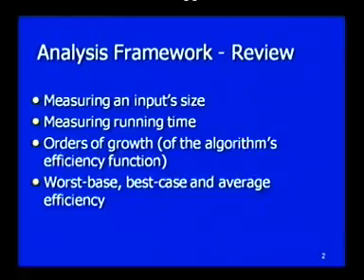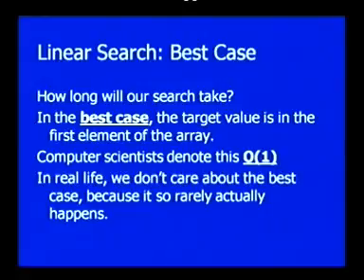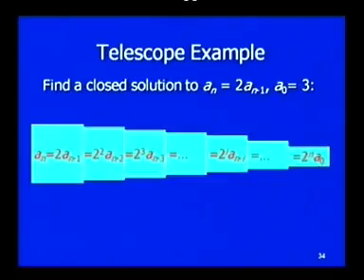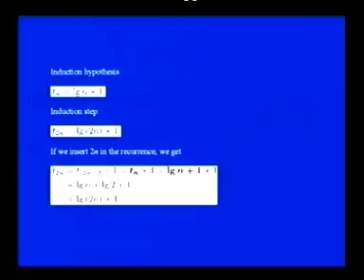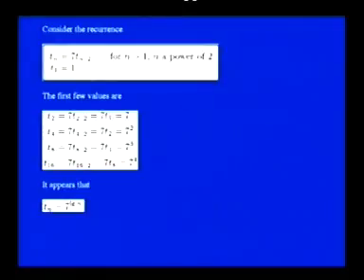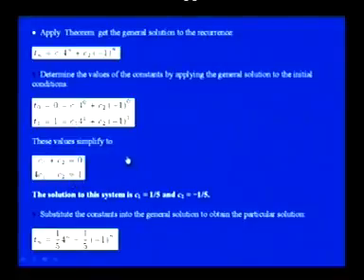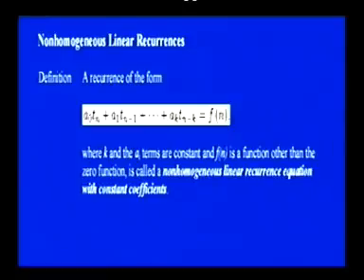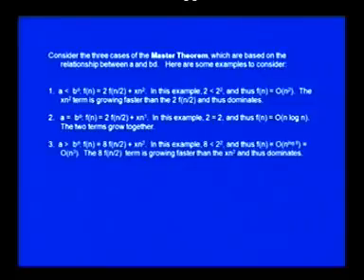VTS 01 2